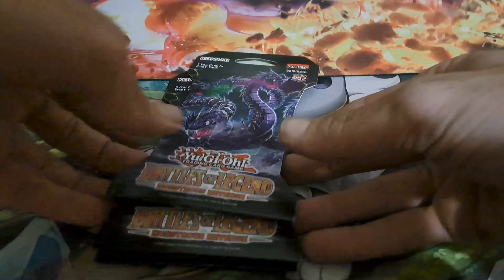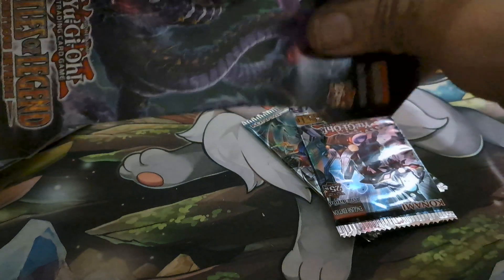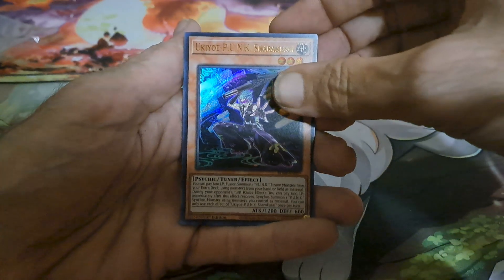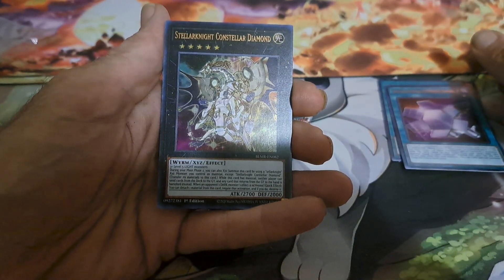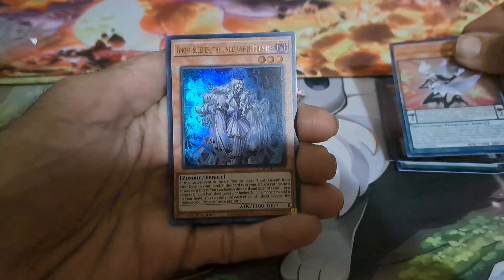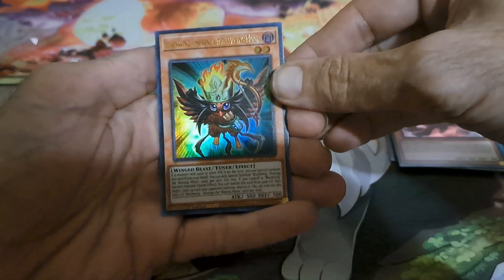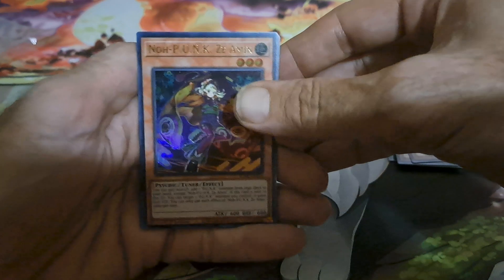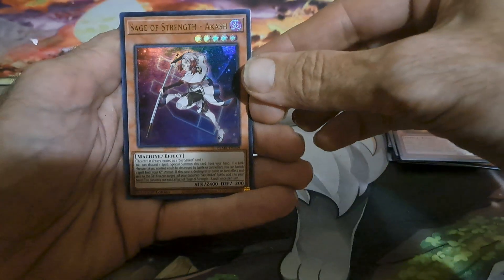Yugioh 25th quarter century sleeved booster Battles of Legend pack opening